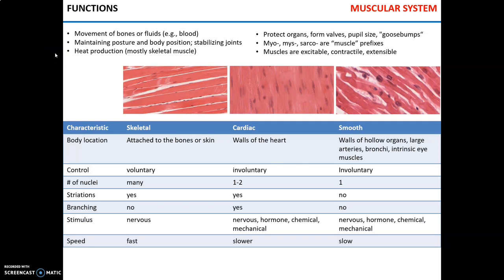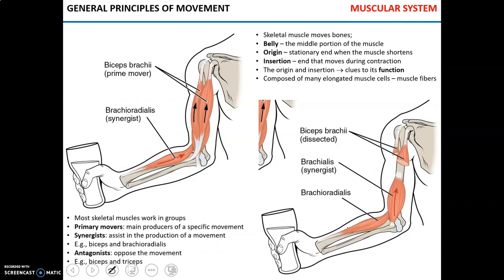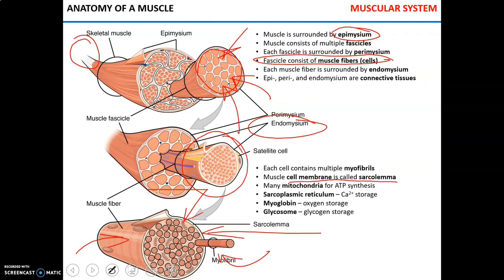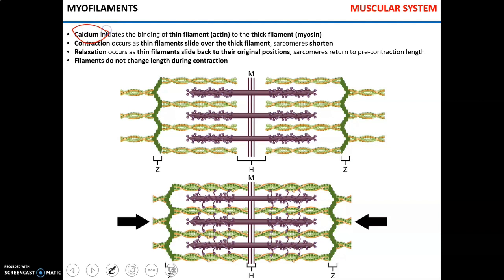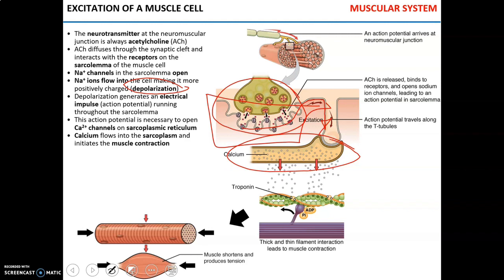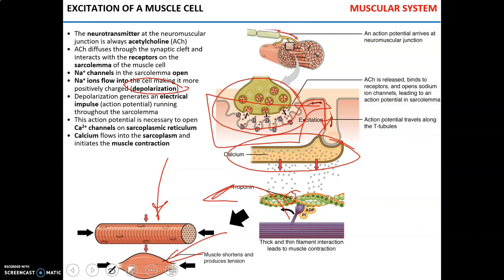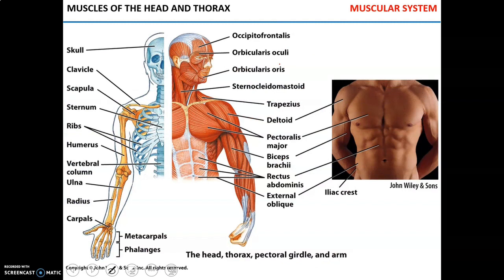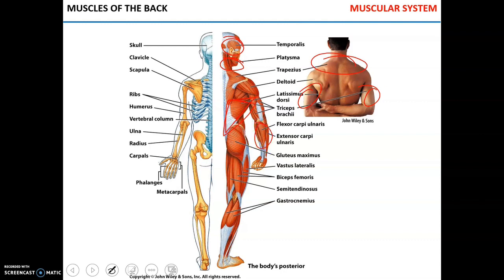Lecture #6 - Muscle system